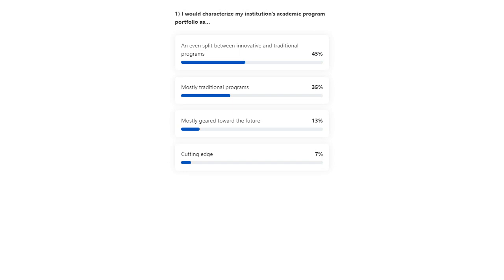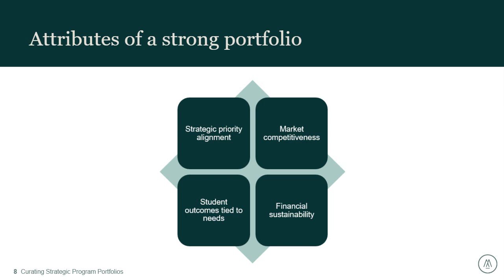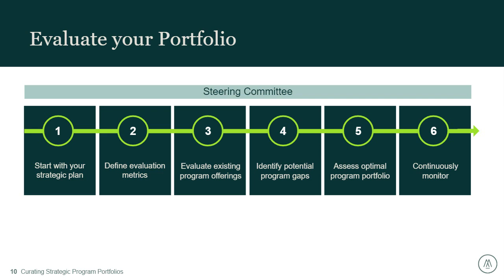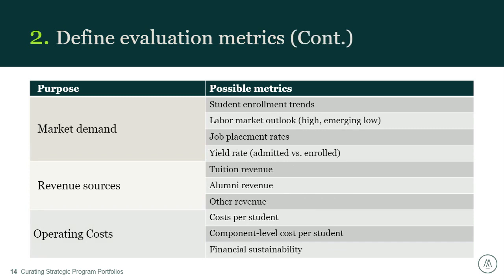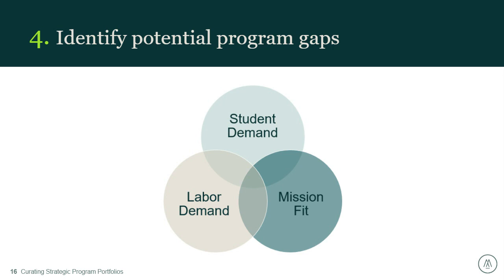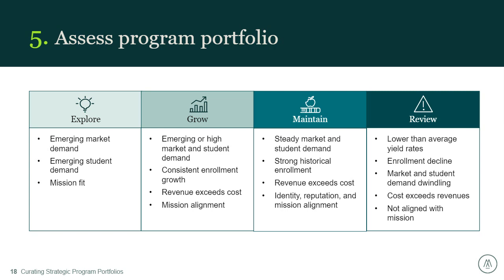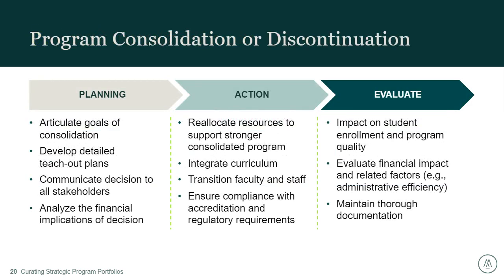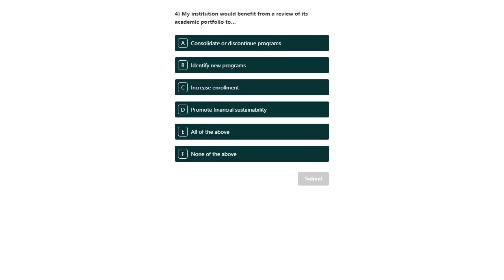How to Curate Strategic Higher Education Program Portfolios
Moss Adams webcast, presented on November 14, 2023.

Scott Simpson, Partner, Higher Education Practice
Tammy Lohr, Senior Manager, Higher Education Practice

Higher education institutions must continually assess their degree program offerings to remain relevant to students and employers, promote cost-effective educational opportunities, and create meaningful job opportunities for the next generation. Join us for our webcast, How to Curate Strategic Higher Education Program Portfolios. We’ll review strategies higher education institutions can use to:
Evaluate educational programs
Make effective decisions regarding offerings
Execute program changes